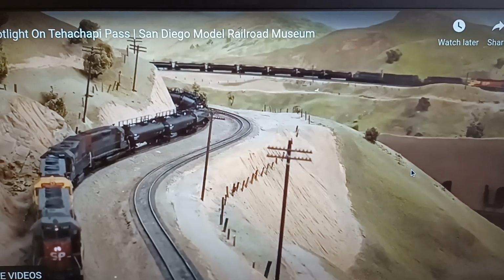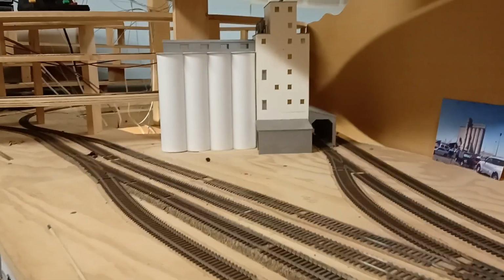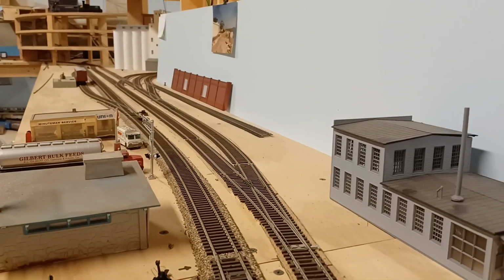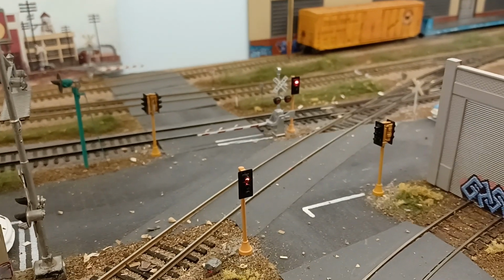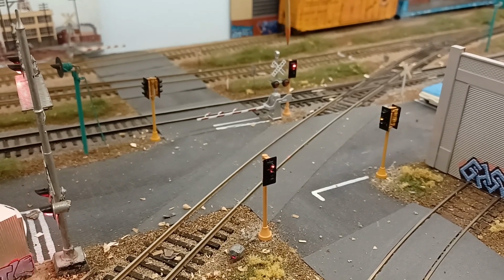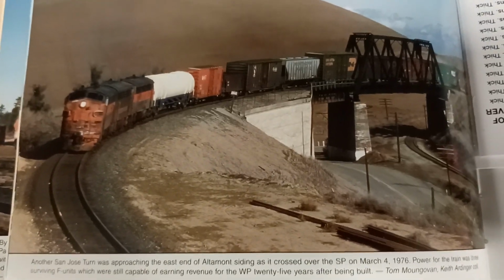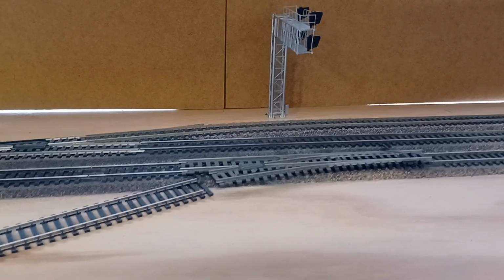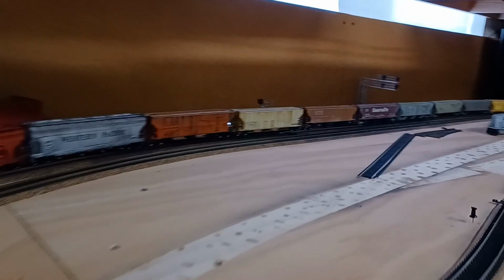HO Scale 'A Lil bit of Everything'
A recommendation for the LA Mesa MRC in Balboa Park San Diego CA, a few Blk Friday items that came in.. finally!  an a few things I'm working on the Layout on the Bay Area and Central Valley RR (BAC V RR).

Shout out to Syl.. MLWQC  Canada!